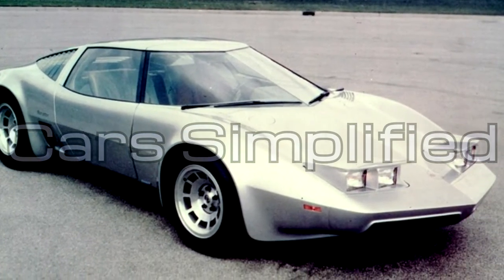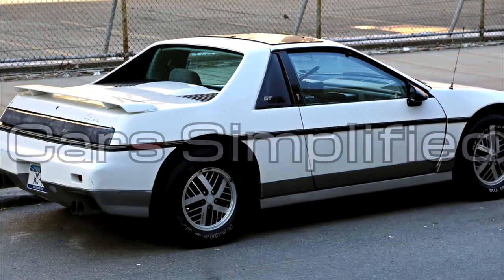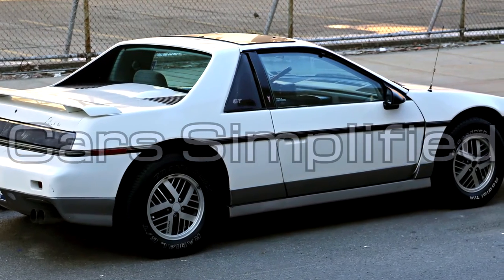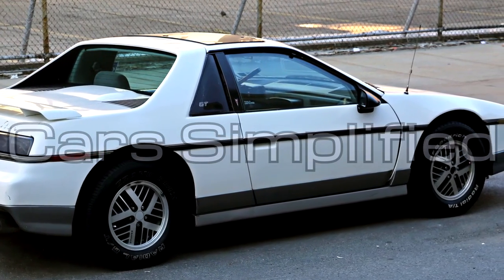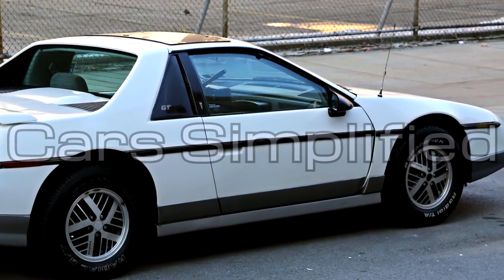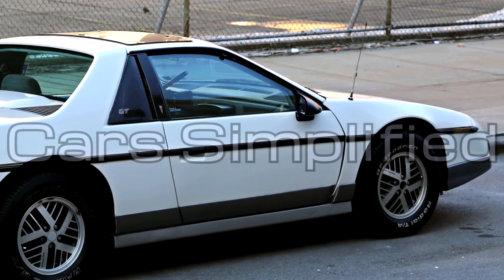Chevrolet Corvette C8: Test Car Spotted • Cars Simplified Quick News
- A new Chevrolet Corvette C8 test car may have been spotted on a test dive recently! Cars Simplified gives you a little history about Chevy and GM's attempt at making mid-engined cars. Given other recent occurrences, this Corvette may not only be mid-engined, but may also be a hybrid or electric model!

Fly by our Twitter page!
Follow us on Car Throttle!

Nice work by KGP Spy Photography on finding this car!